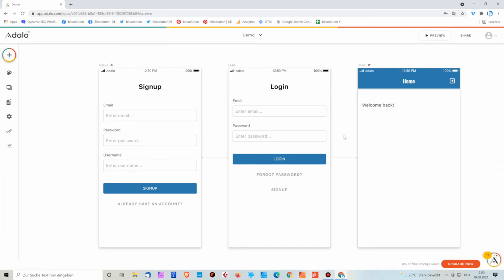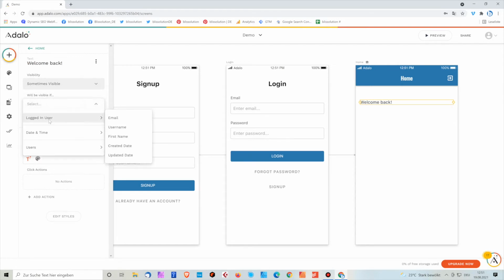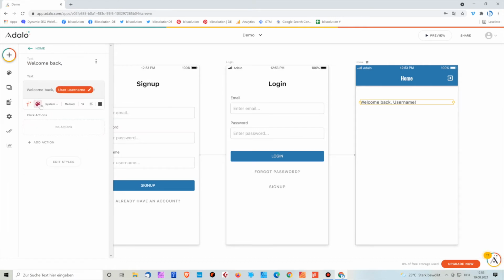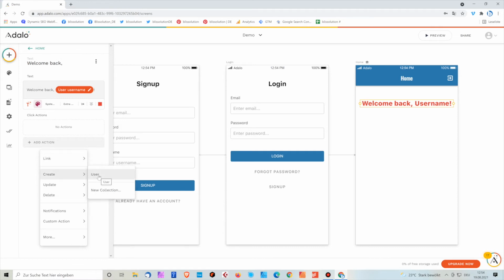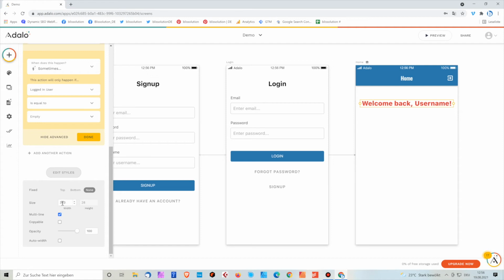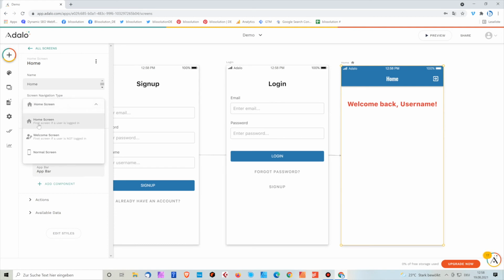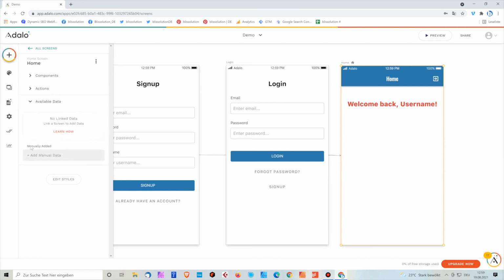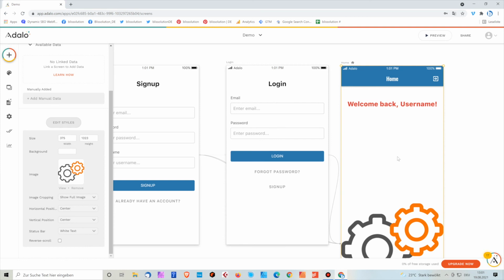Adalo 002 – Screens and Components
A detailed overview of screens and components, their arrangement, properties and links in Adalo. We also look at the correct selection, arrangement, formatting and configuration of elements, applying Magic Text, conditional visibility, adding actions in elements and on screens, learning to distinguish the Logged In User from the Current User and much more.